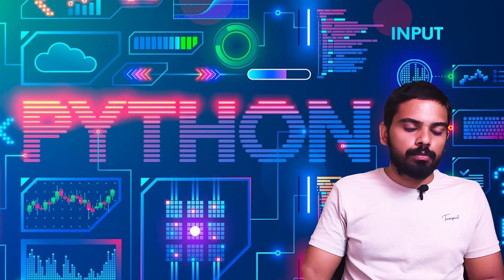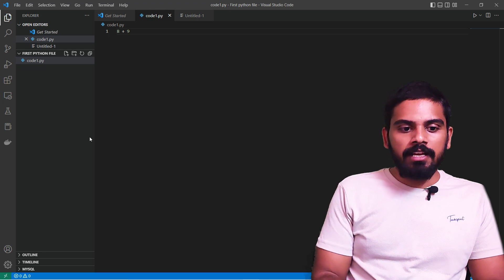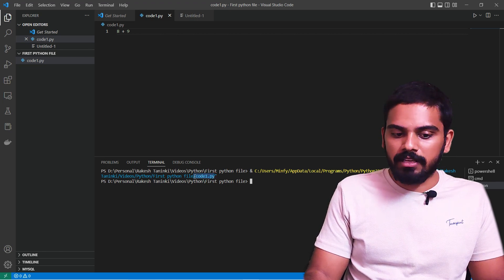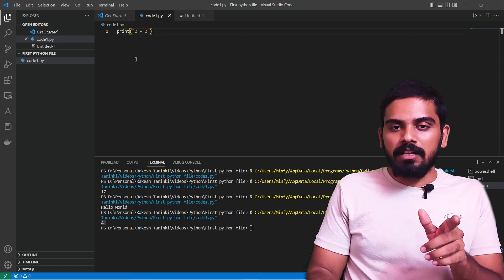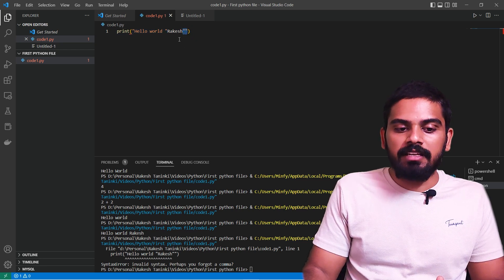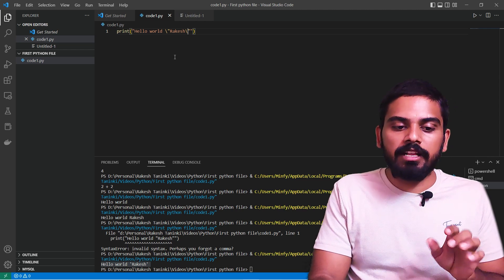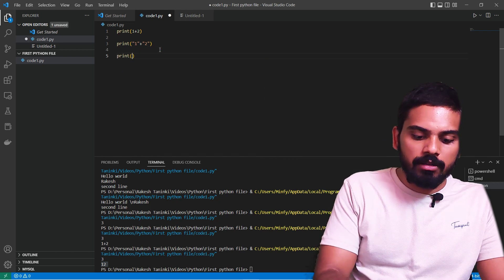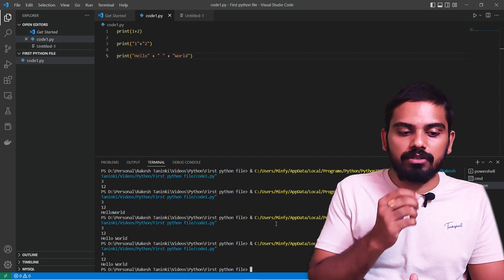#3 Python for Beginners in తెలుగు | Programming Tutorial | First code file | @RakeshTaninki ​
Write your first code file